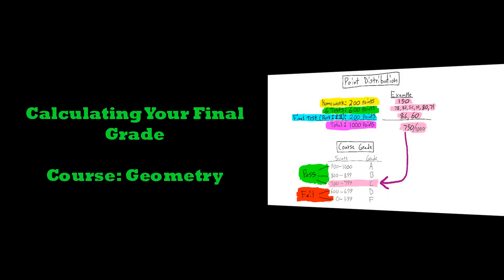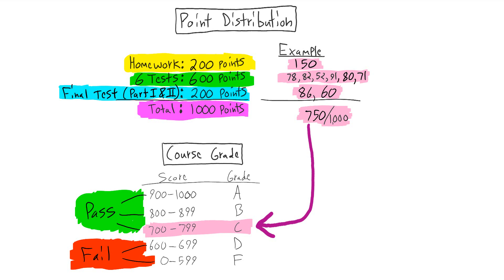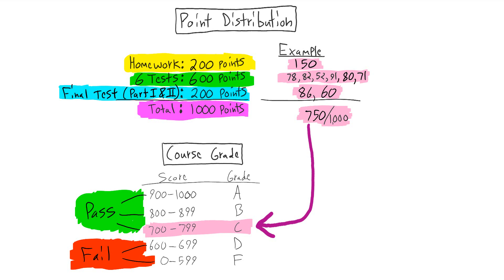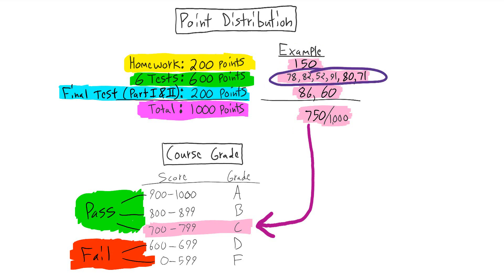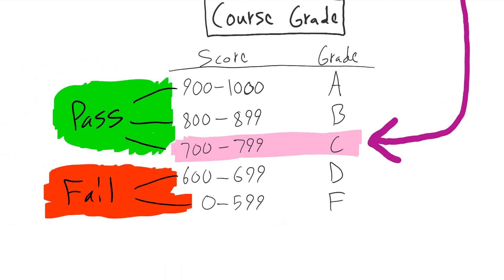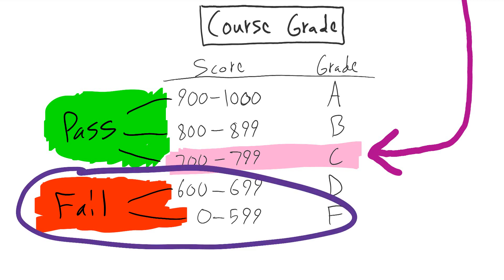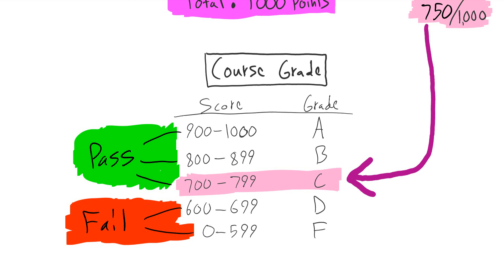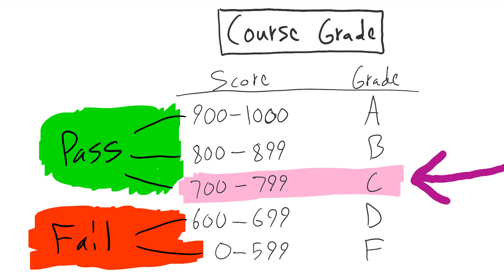Geometry Course--Class 50: Calculating Your Final Grade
Congratulations.  You finished the course.  But did you learn enough to claim that you've completed a full high school level geometry course?  Your grade will tell you.  Learn how to calculate your grade in this class.

What to do next: You can take a break if you'd like, anything from a week to a month, but I don't recommend waiting any longer than a month to take your next course.  Your next course will be Intermediate Algebra, also called Algebra II.